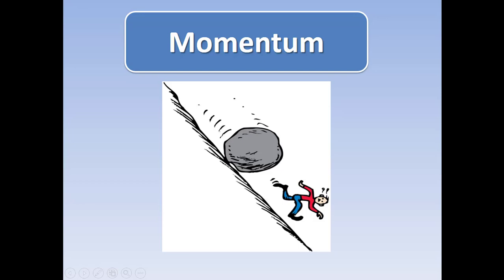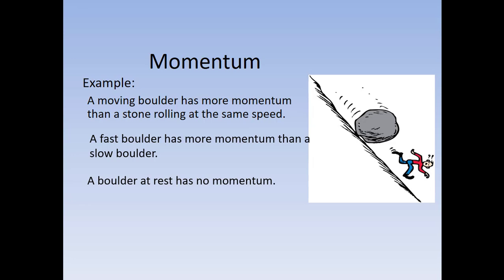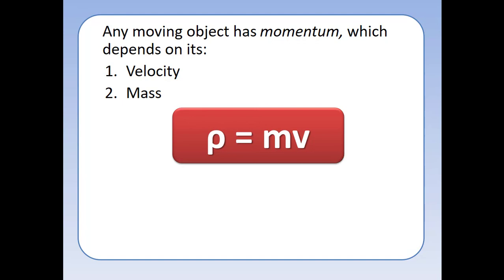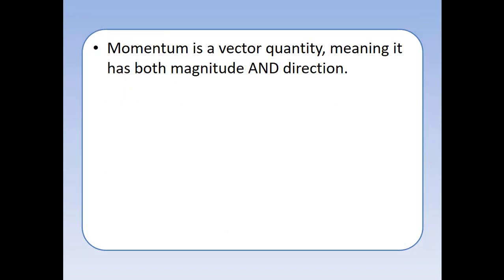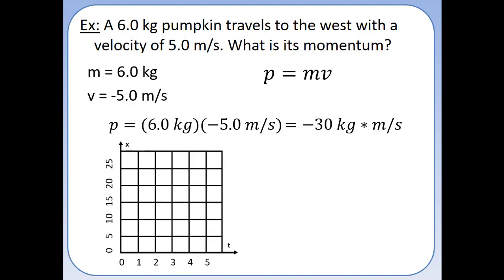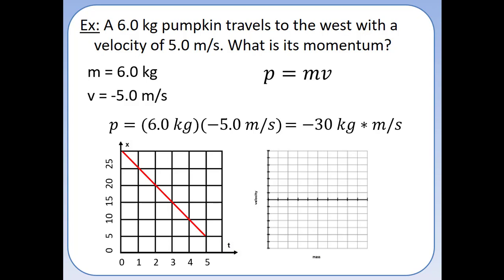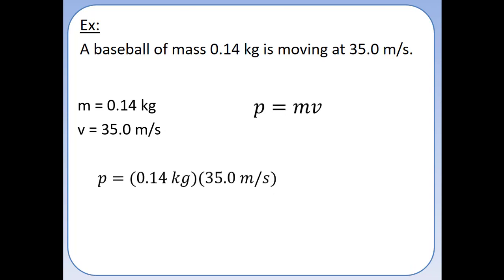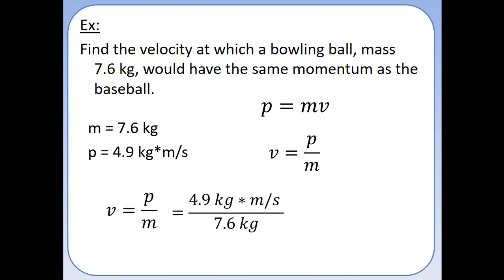Momentum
Introduction to Momentum